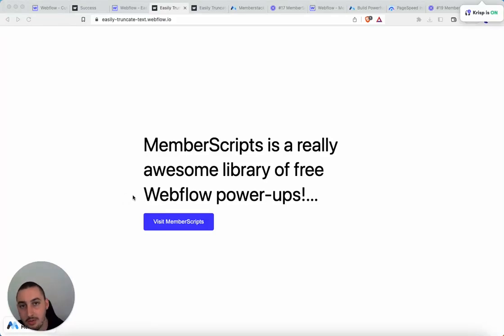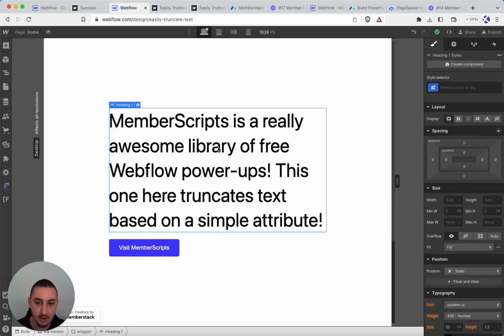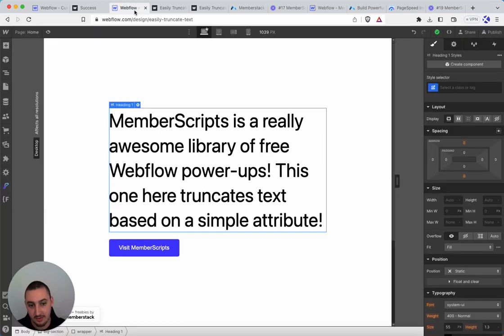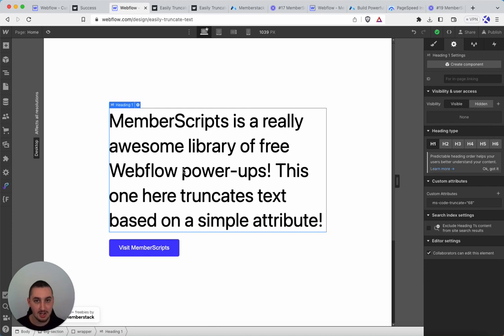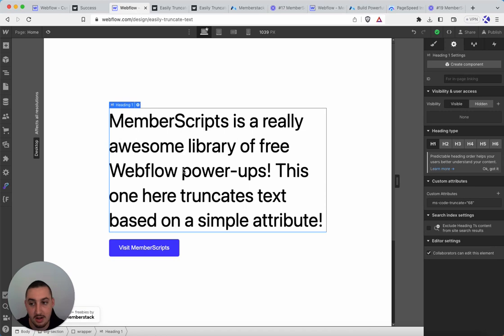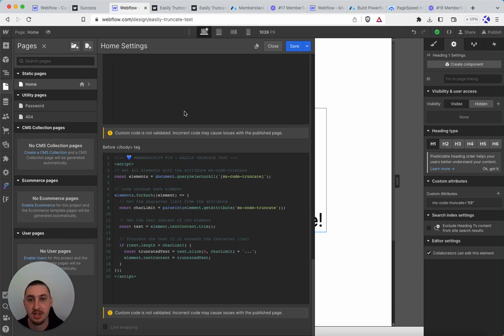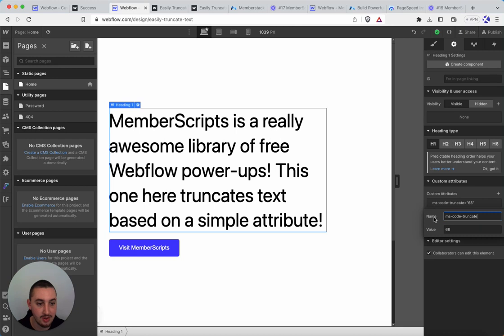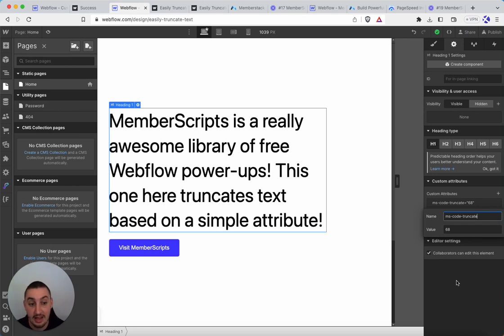How To Programatically Truncate/Shorten Text In Webflow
Add this simple script and attribute to automatically shorten text in Webflow - super useful for CMS lists!